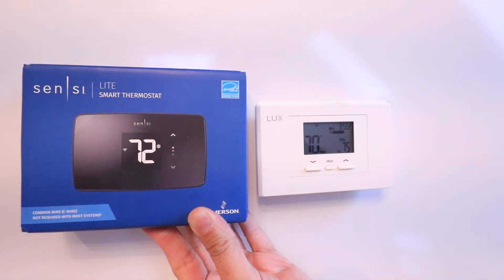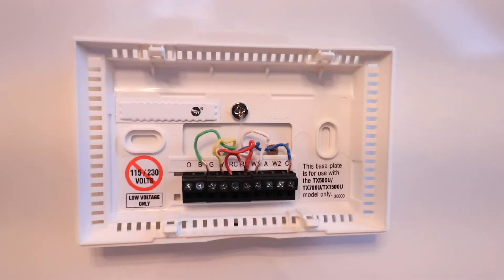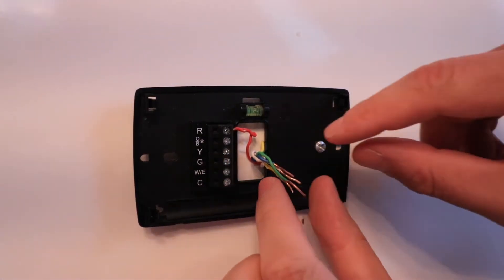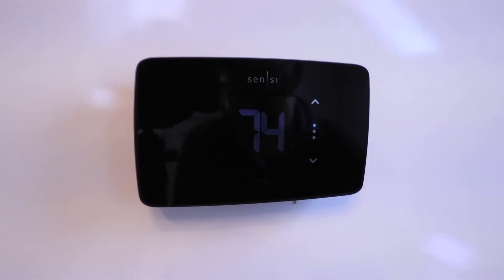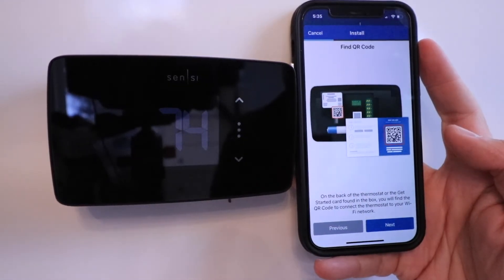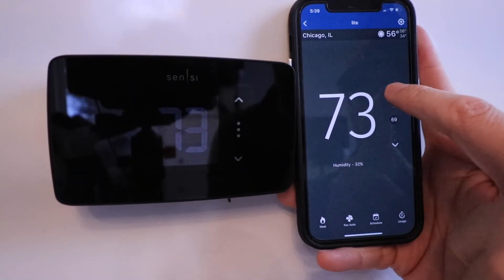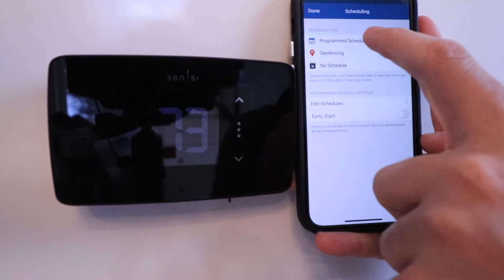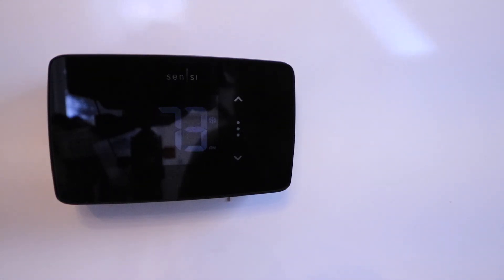How To Install Sensi Lite Smart Thermostat (Launched Spring 2023!)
In this video we teach you how to install the Sensi Lite Smart Thermostat that was launched in the Spring of 2023.
Sensi Lite Smart Thermostat

The Sensi Lite Smart Thermostat is a wifi smart thermostat that is designed to be more economical than previous generations of Sensi Smart Thermostat. Another key differentiator of the Sensi Lite Smart Thermostat is that it does not require a common wire for most installations meaning that it is compatible with a large number of HVAC systems and typically won't require extra wiring.

The Sensi Lite Smart Thermostat allows you to remotely control it from your phone via wifi on the Sensi App. You can also schedule the thermostat, change between heating and cooling modes and monitor your daily and weekly usage of your heating and cooling system. The Sensi Lite Smart Thermostat also works with Alexa and Google Home meaning that you can control it with voice commands when connected with a compatible voice assistant.

The Sensi Lite Smart Thermostat has 6 terminals (R,O/B*, Y, G, W/E, C) in this video we install the Sensi Lite Smart Thermostat with traditional heating system with a gas fired furnace and air conditioner.

To Install the Sensi Lite Smart Thermostat it takes about 15 Minutes and then you can set it up on the Sensi App on your phone to control the Sensi Smart Thermostat Remotely.